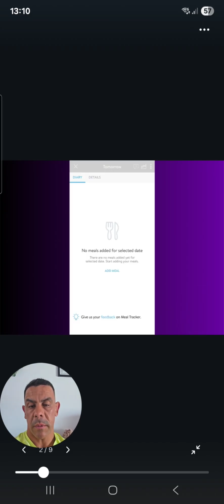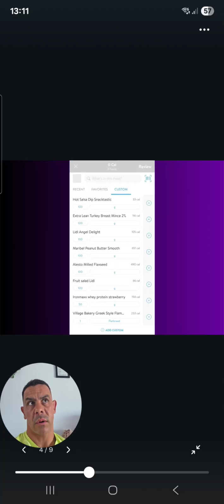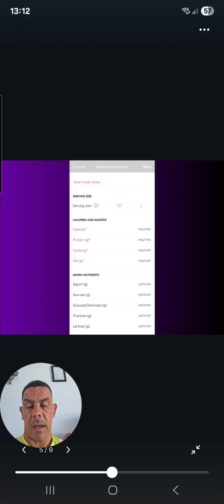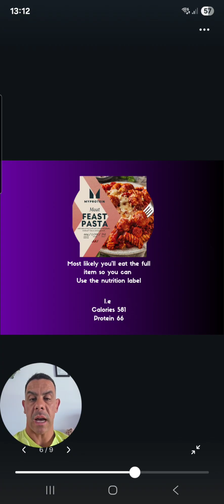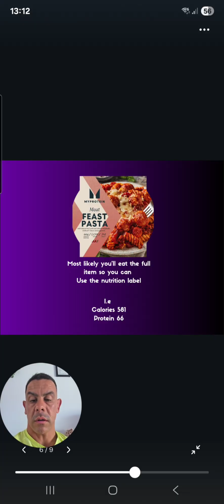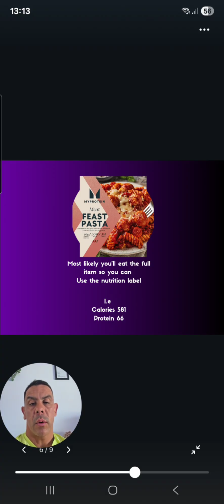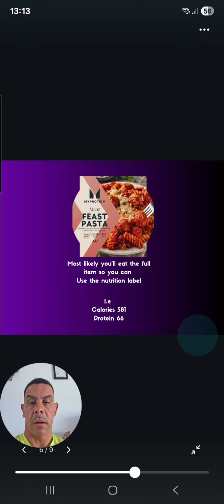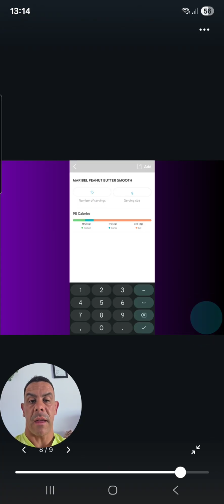How to track custom items in app